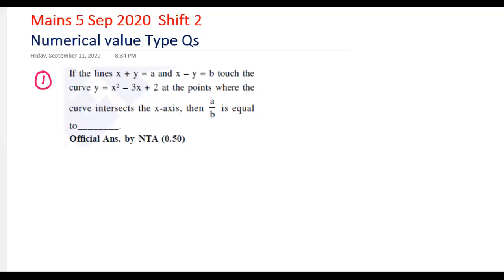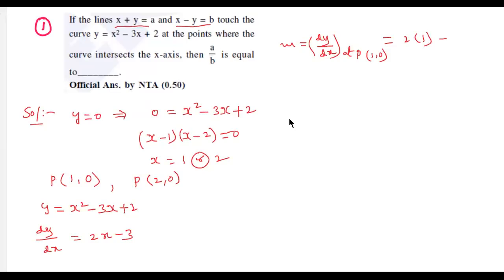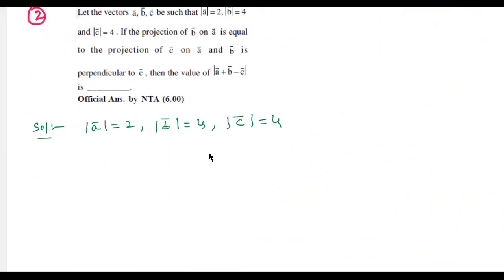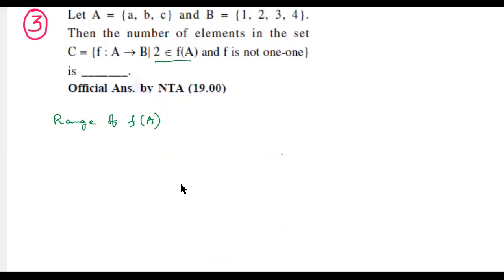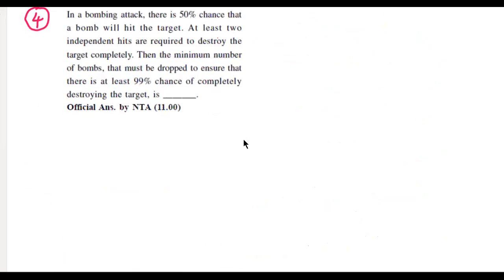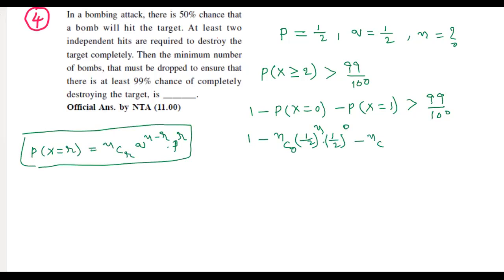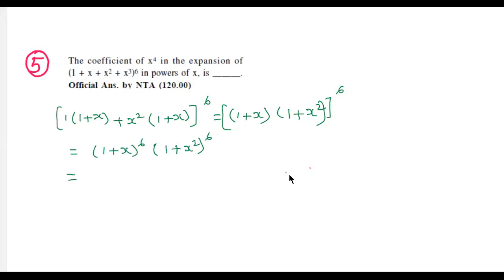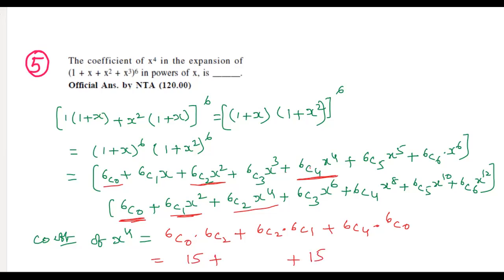Mains 5 Sep 2020 Shift 2 Numarical value Type Qs //CR MATHS CLASS